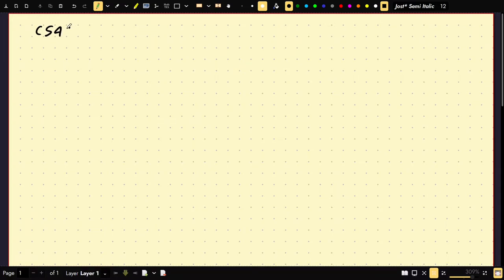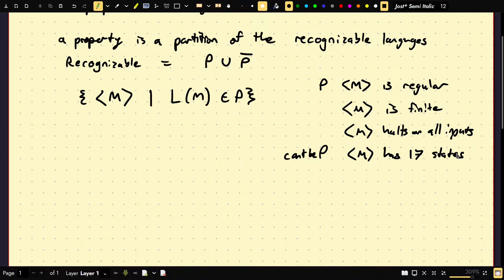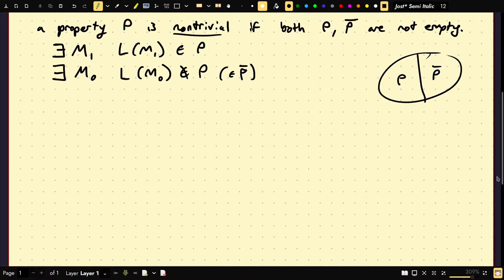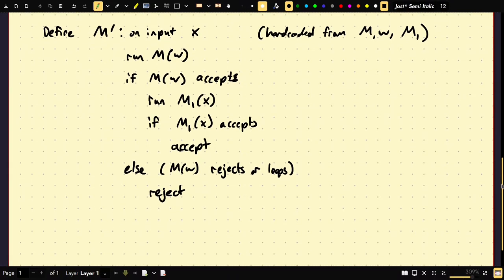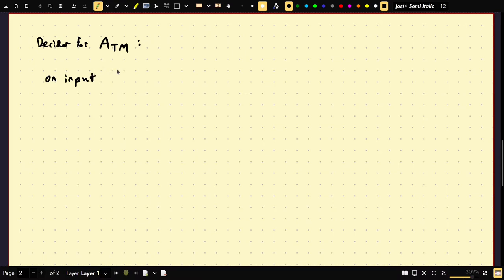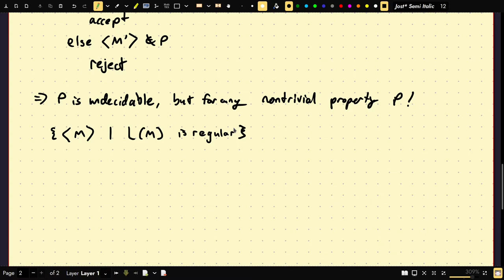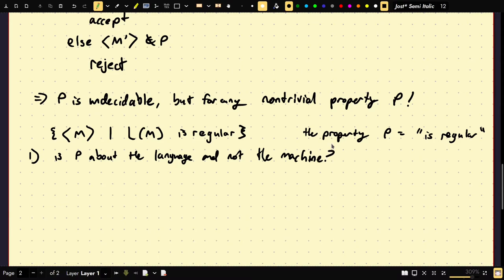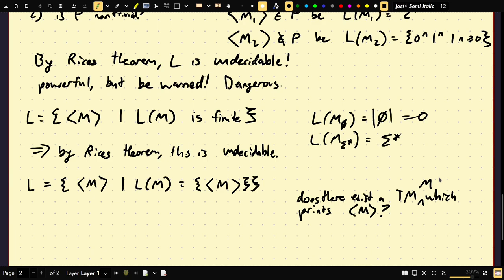(CS4510 Automata and Complexity) 10-1 Rice's Theorem